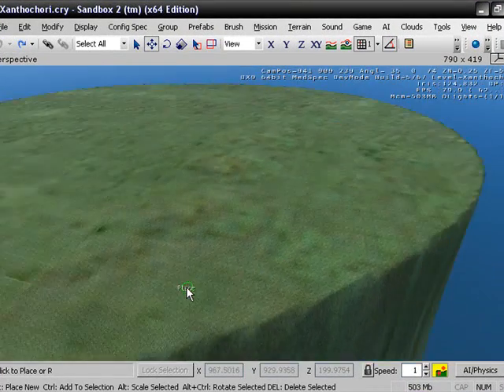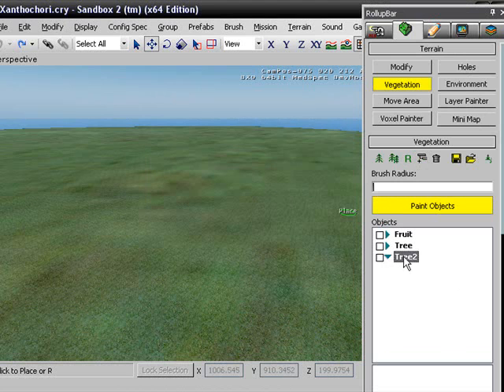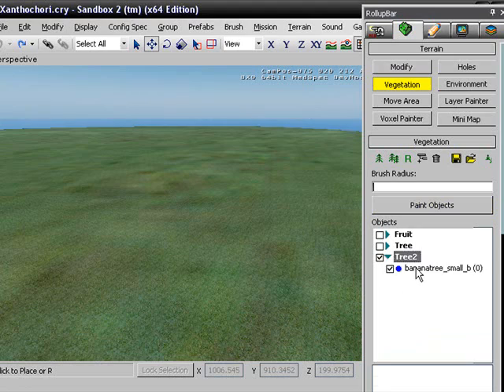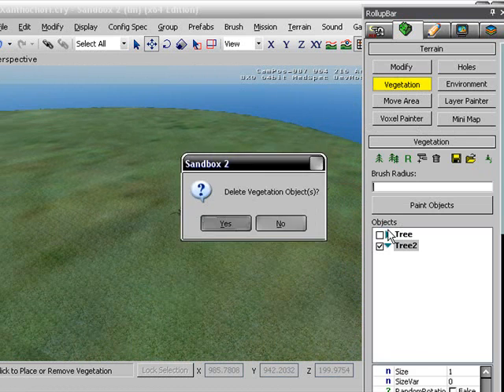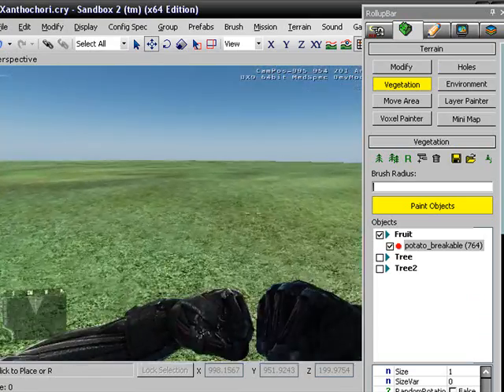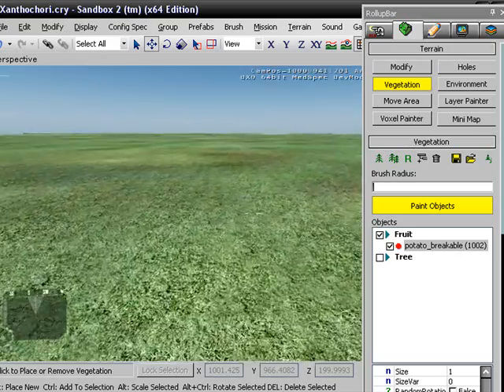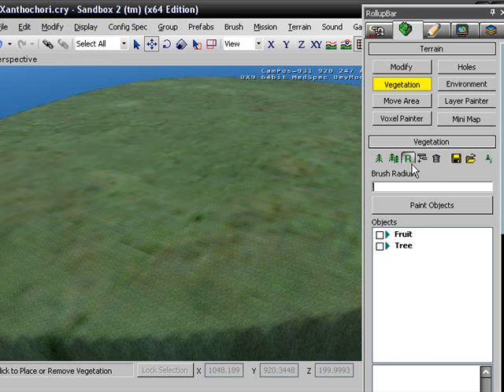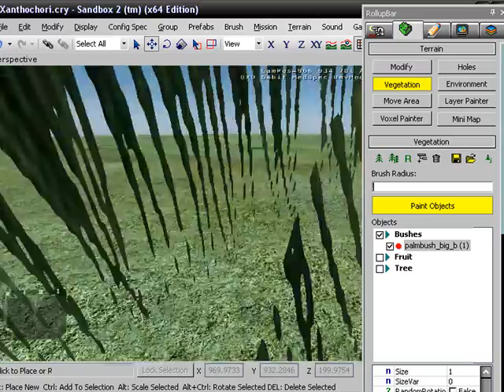Crysis Sandbox Tutorial 8 Add Vegetation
Add Vegetation to your map